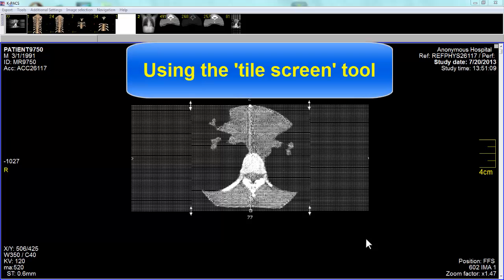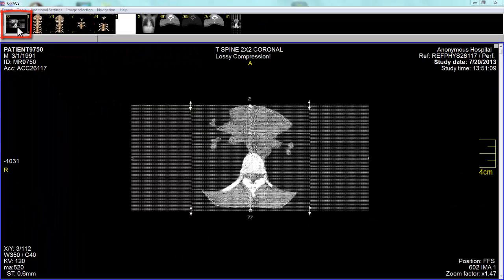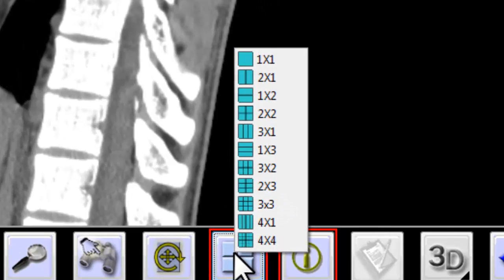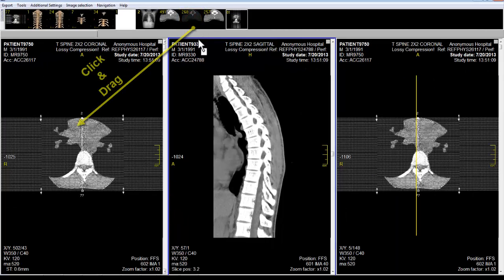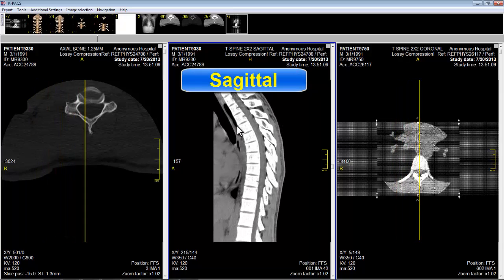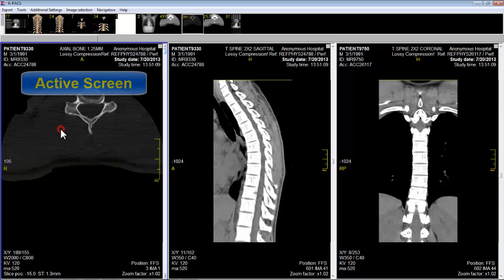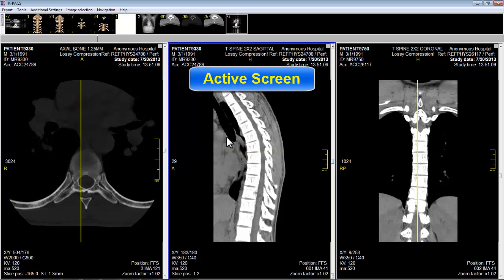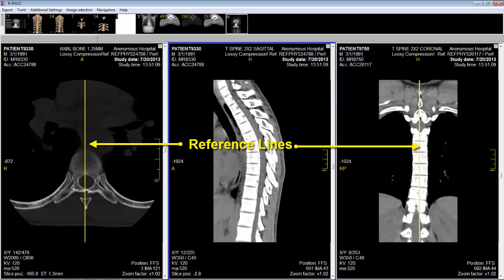4) K-Pacs Tutorials: Tile Screen Tool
This video shows how to display as many as 16 views of a structure on a single computer screen, i.e., how to use the tile screen tool. This is the 4th of 13 tutorials on how to use the tools found in K-Pacs (DICOM software for viewing radiographic, CT, and MR images). The tutorials were produced by Dr. James S. Wilson at Howard University for 1st year medical students.